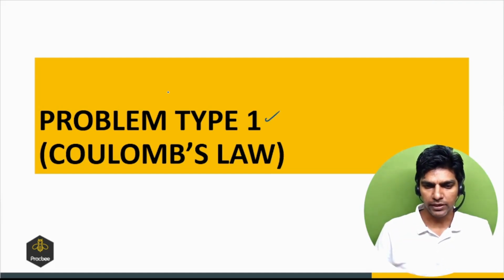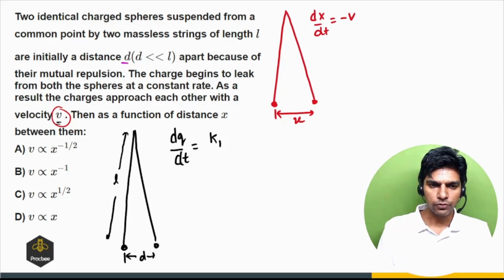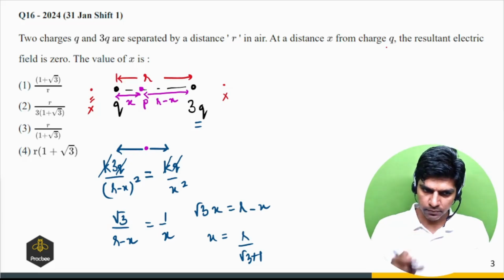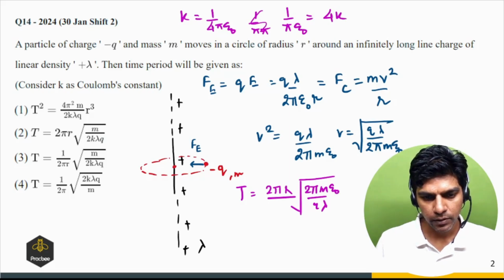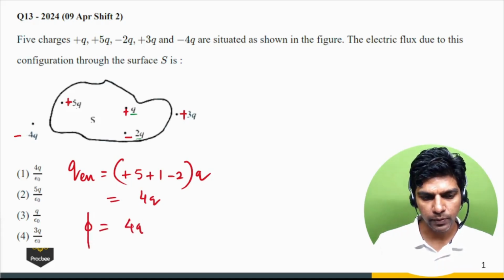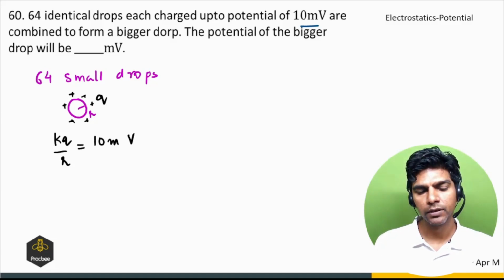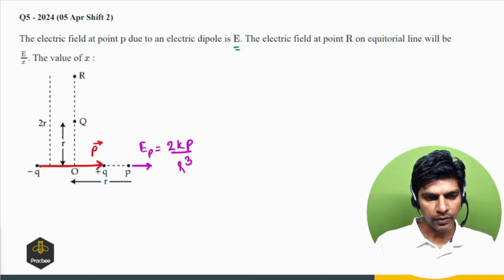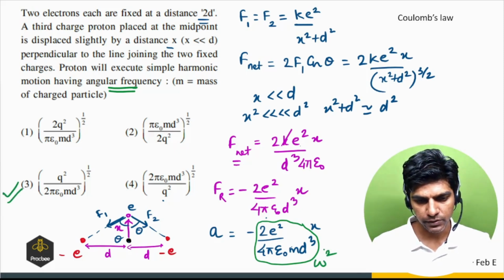Electrostatics into Problem types | JEE Mains 2025 | Ten week strategy series | Puran Chand-IITDelhi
This Video talks in detail about TYPES OF PROBLEMS asked in JEE Mains and strategies to solve them in ELECTROSTATICS. It is part of PracBee's Revision Program, here we are trying to cover whole syllabus of JEE in 10 Weeks in a very effective manner. Along with tests.
Link to Notes:
Important Links
1- PRACBEE REVISION PROGRAM
2- 10 WEEK STRATEGY TO CRACK JEE MAIN - 2025